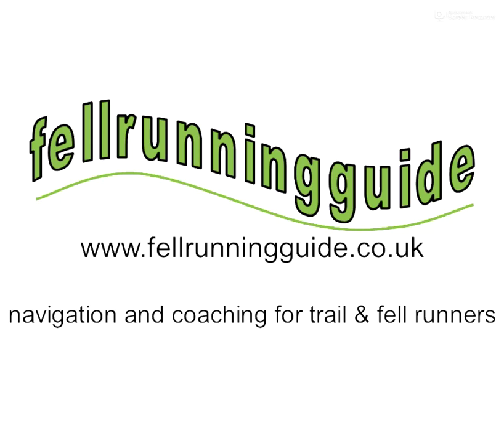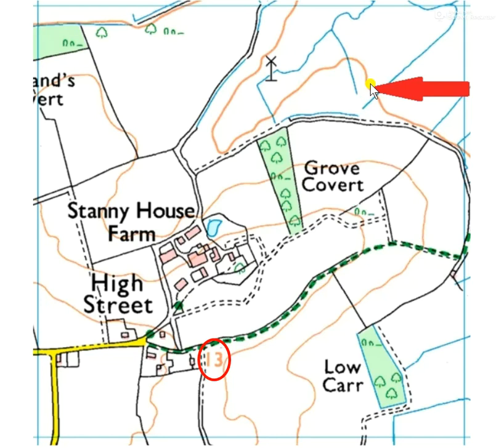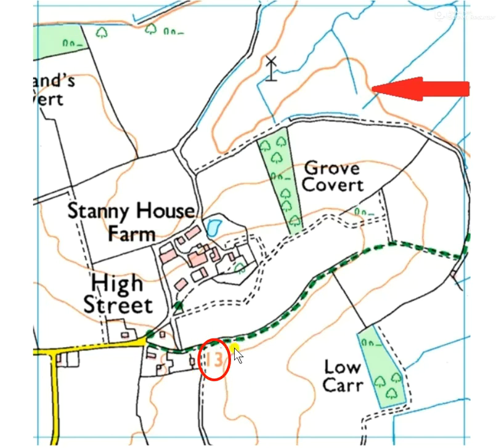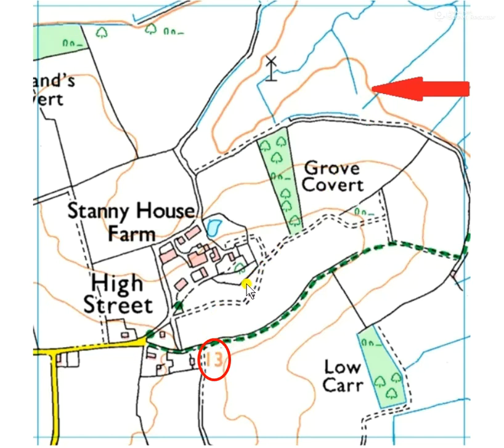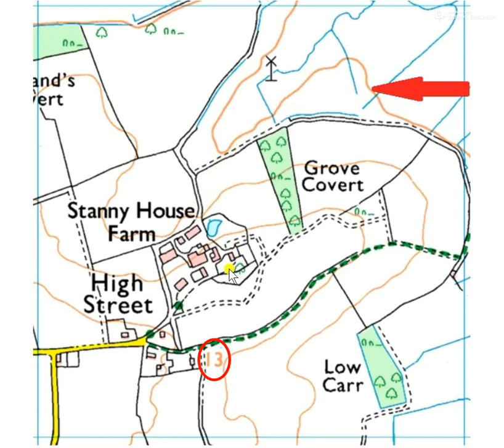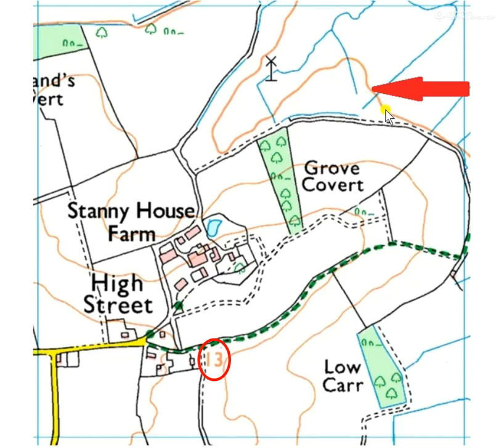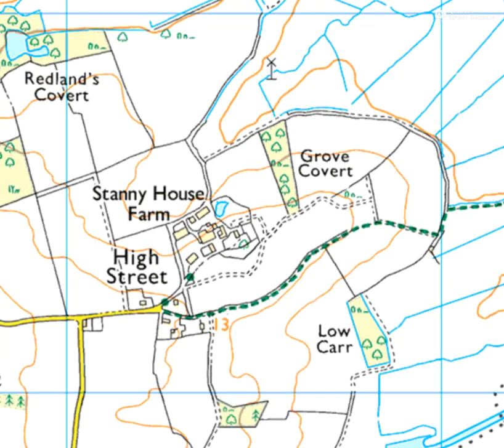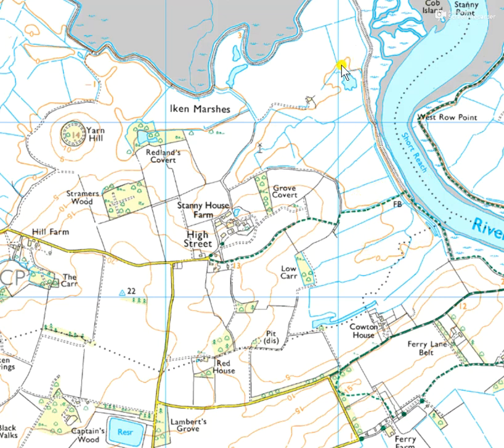Navigation Task 43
Look at the Ordnance Survey map and work out the height of the contour line arrowed.
You need to think about contour vertical intervals and look at the natural features to determine which way the land slopes.
Map extract used in agreement with Anquet mapping.